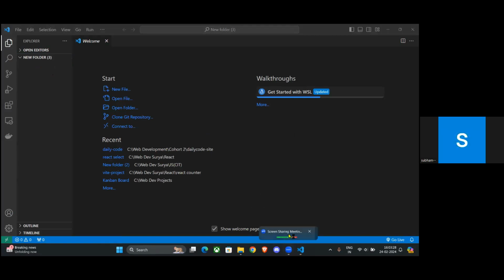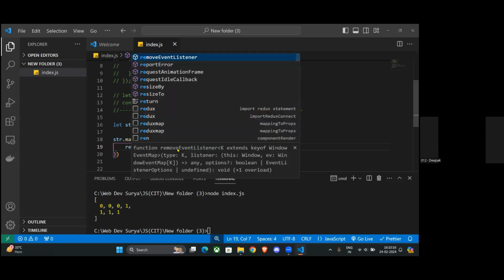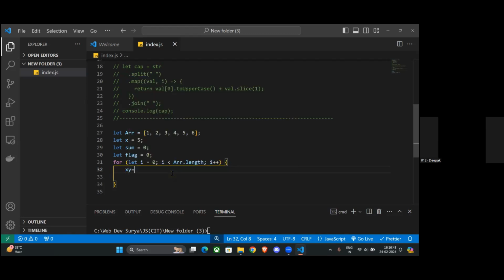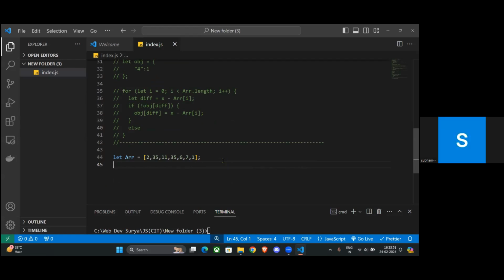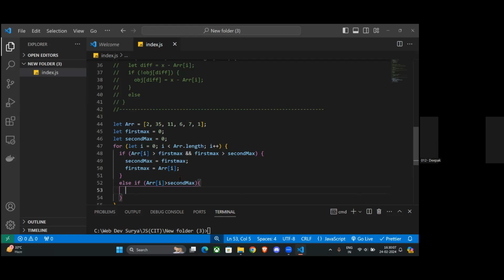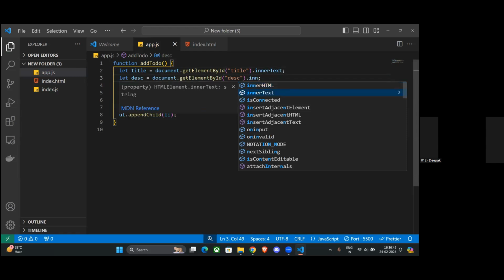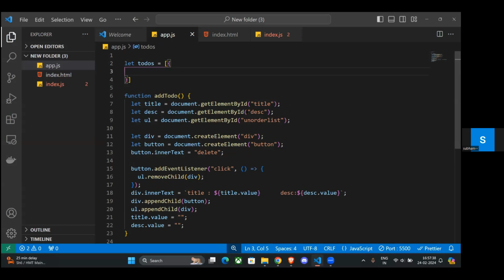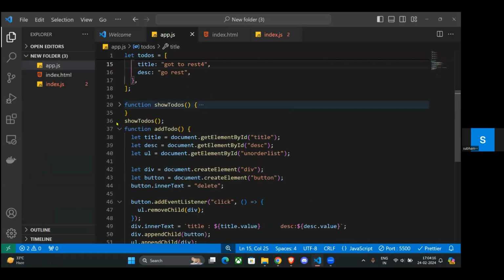JavaScript Interview for Fresher | DSA | Problem Solving | CTC-4-6LPA | Frontend Development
🚀 Ace your JavaScript Interview for Fresher roles with this comprehensive guide! 🌐 Dive into crucial Data Structures and Algorithms (DSA) concepts, sharpen your problem-solving skills, and gear up for lucrative CTC offers ranging from 4-6LPA! 💡 Whether you're aspiring to conquer Frontend Development or aiming for a career boost, this video has you covered. 🖥️ Don't miss out on key insights that can pave your way to success. 📈